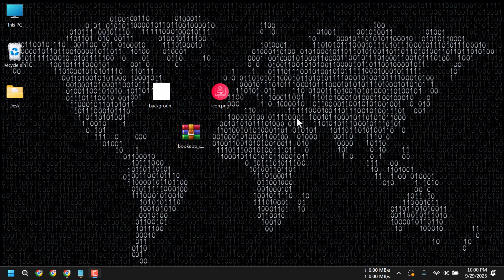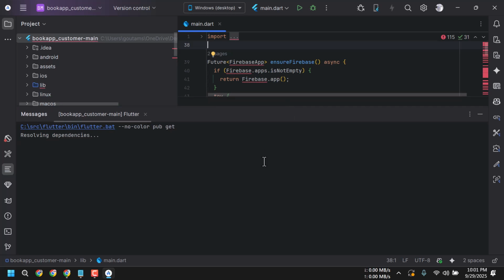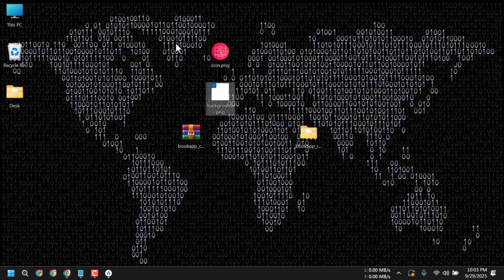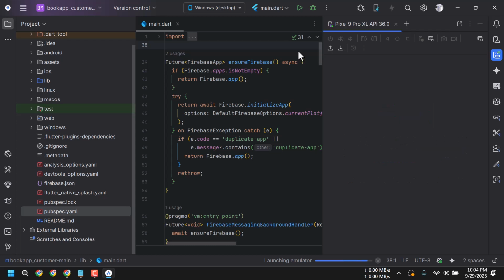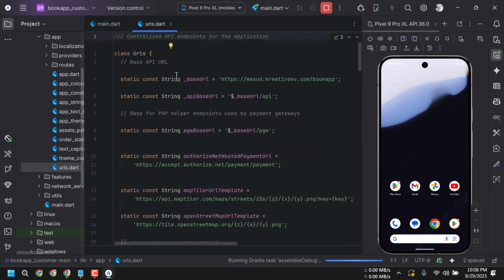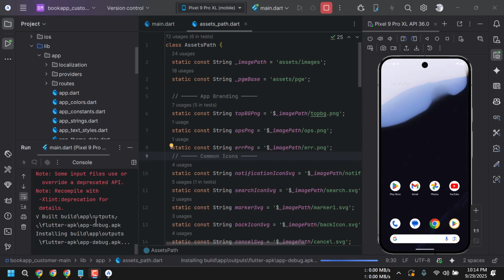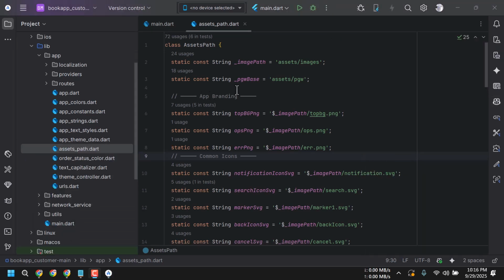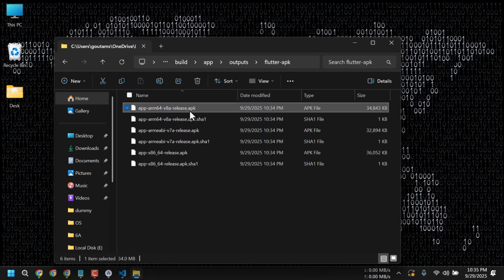How to Build App